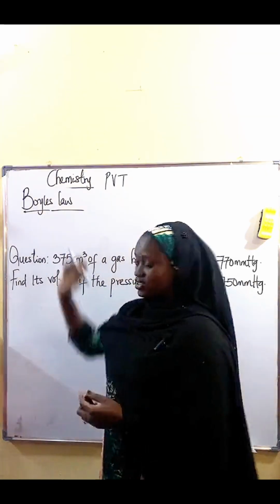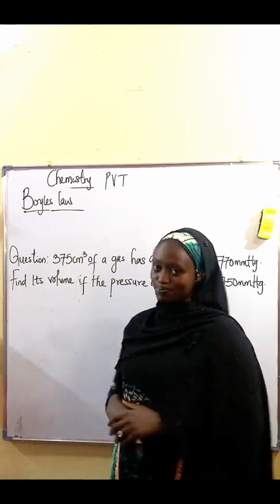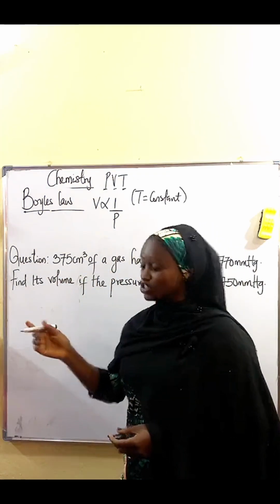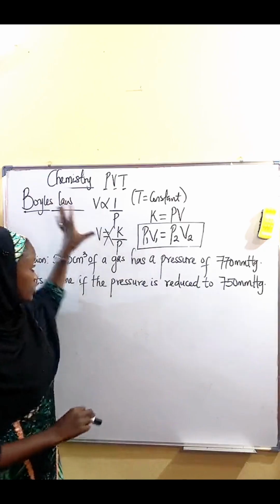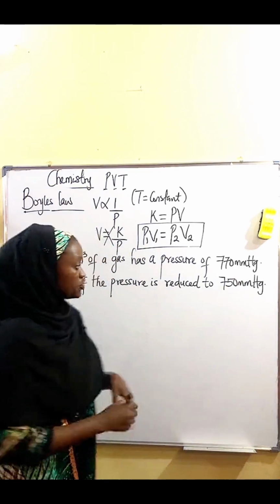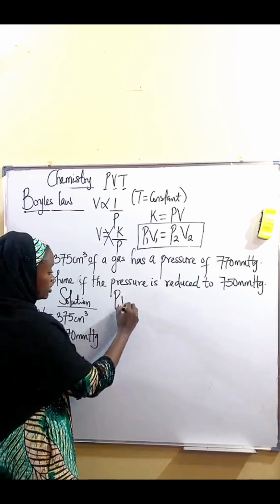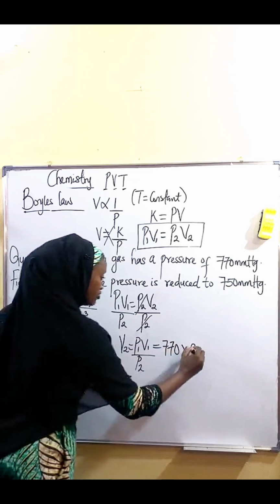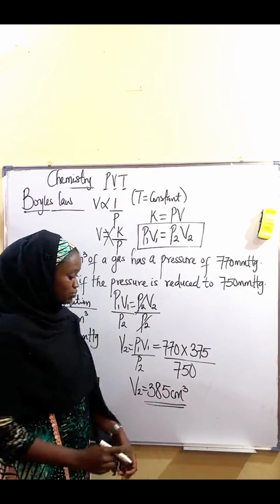Boyle's Law and its' calculations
YouTube Description: In this video, we break down Boyle's Law and guide you through its calculations with step-by-step solutions. Understand the relationship between pressure and volume in gases, and learn how to apply Boyle's Law to solve real-life problems. Whether you're studying for exams or just curious about chemistry, this tutorial will help simplify the concept for you. Watch now and master Boyle’s Law with easy-to-follow explanations!